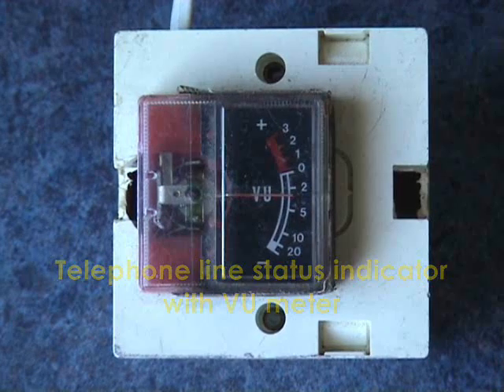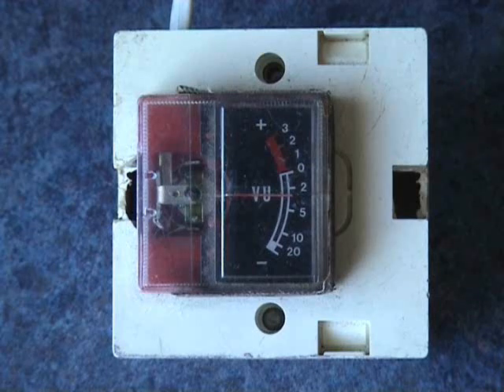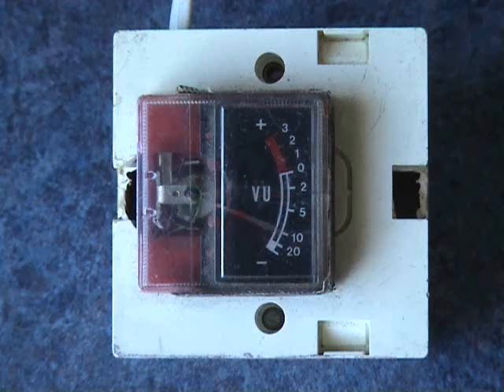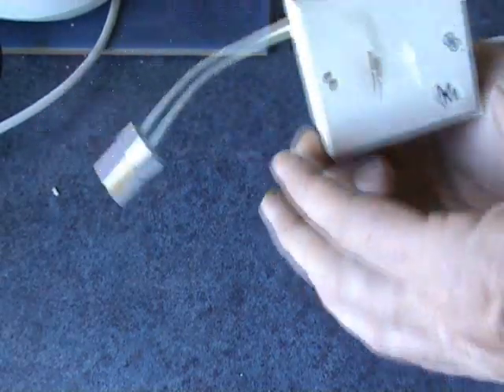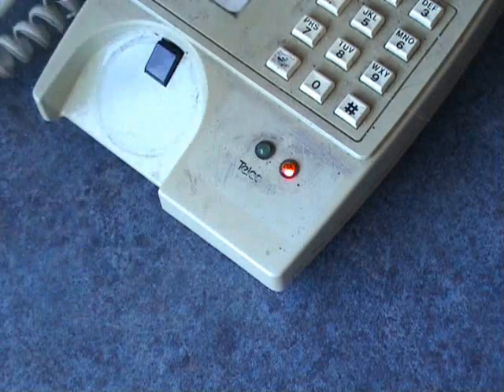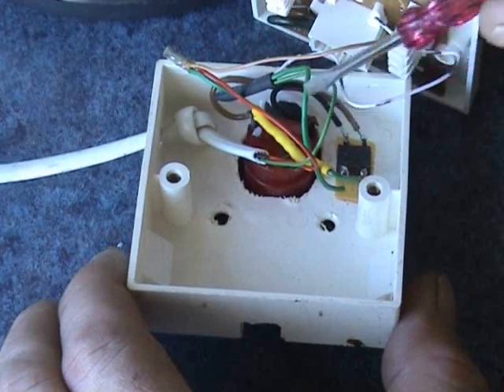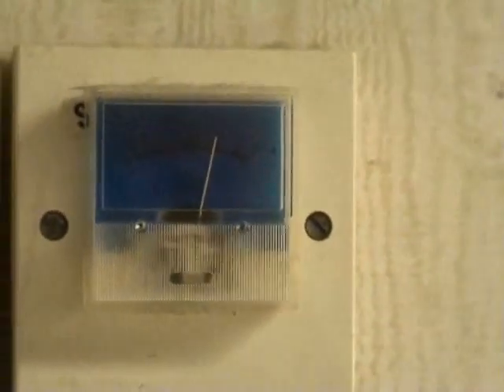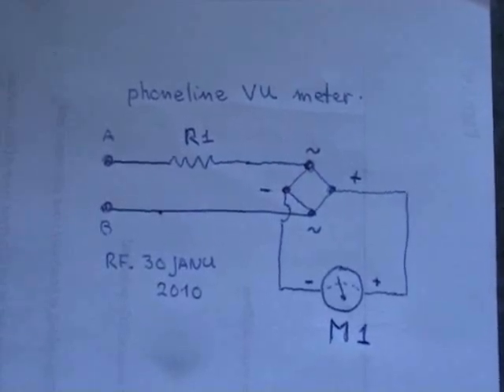Telephone line status indicator with VU meter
This is a simple telephone line status indicator which is very handy to check if a phone line socket is working.

It will give a visual indication of 3 line status.
1.- Standby
2.- Engaged
3.- Ring tone

To make it is simple.

Old VU meter, one resistor 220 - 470 k.Ohms, small bridge rectifier.

This one I made up for the New Zealand phone line sockets, but can be adapted to fit any phone socket.